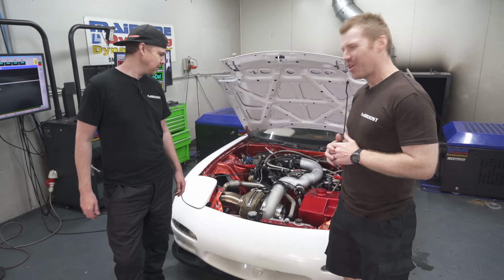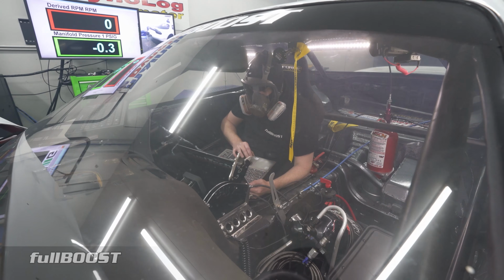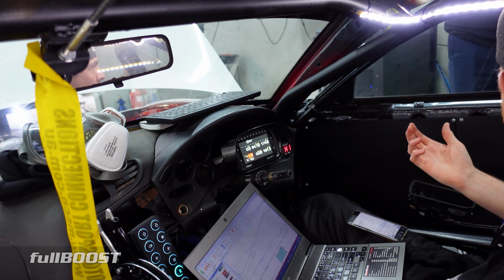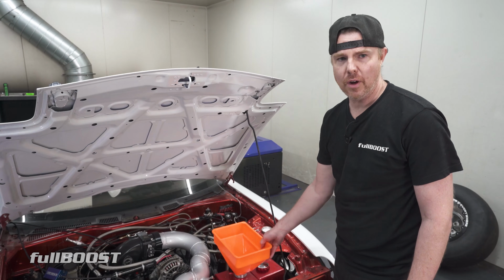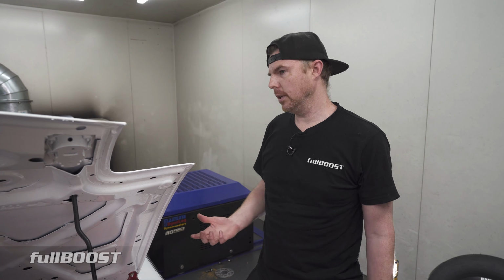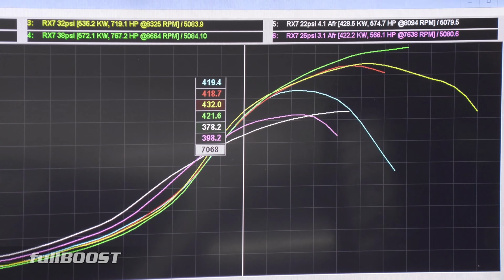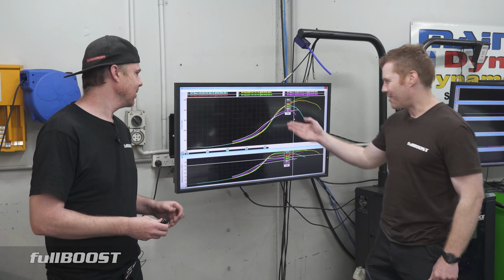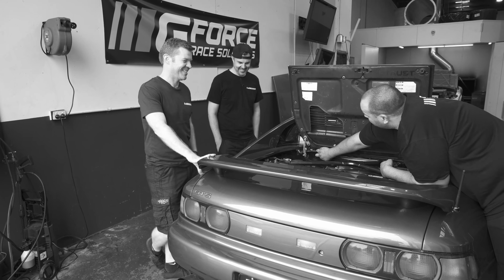The RX7 hits the dyno - Mazda FD rotary build ep08 | fullBOOST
Broomy's RX7 drag project hits the dyno for a thorough tune up. 😀

After owning this Mazda FD RX7 for over 13 years, it’s time for it to receive some serious attention and go racing again ! Sticking with the two rotor 13B-REW engine, follow us over the coming episodes as we strip down and rebuild every square inch of this car, upgrading everything along the way.  @paulbroomy

Special thanks to the below supporters of our channel, without which projects like this would not be possible.
@enemiesracingaustralia @mrpartscomau @plazmamanracing @joelsgaragegear  @Nitrous Outlet